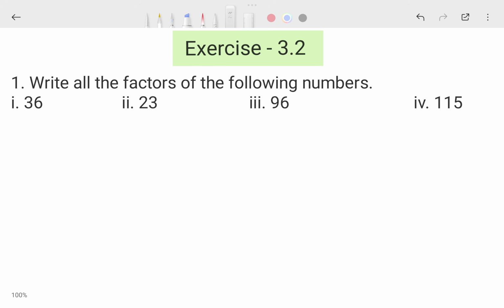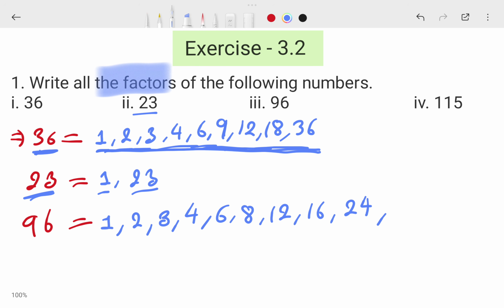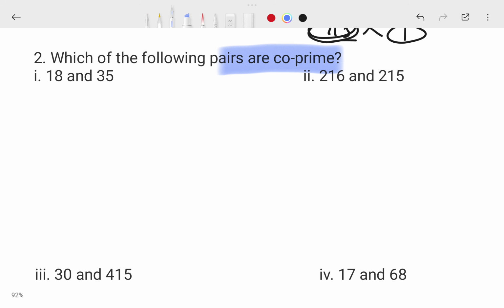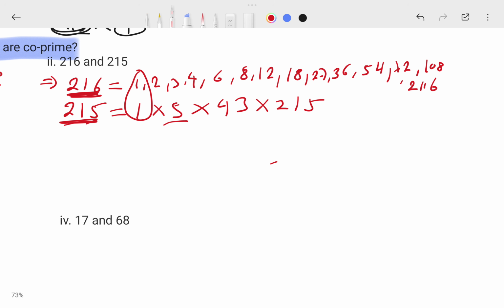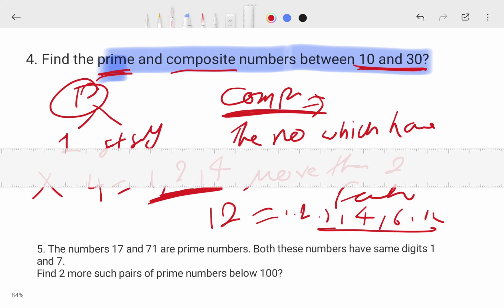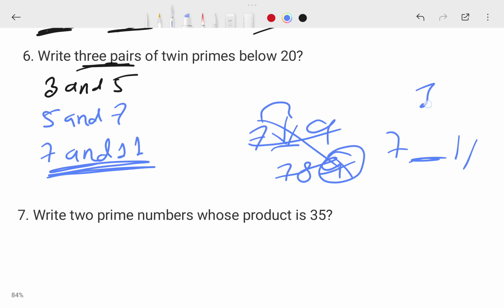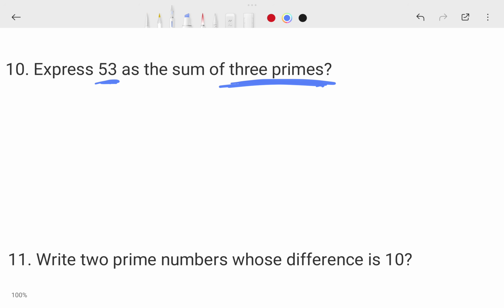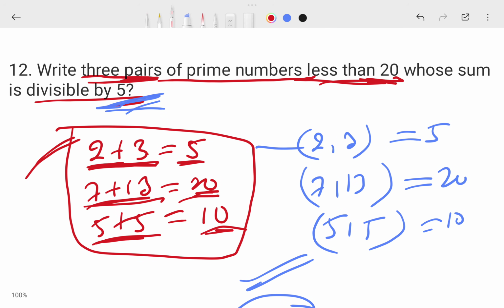Class 6 | Maths | Chapter 3: Playing with Numbers | Exercise 3.2 Solutions | Telangana State Board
In this video, we solve Exercise 3.2 from Chapter 3 – Playing with Numbers for Class 6 Maths (Telangana State Board - SCERT). These solutions are explained step-by-step in an easy and clear way to help students understand the concept better.

This video is highly helpful for Telangana Board Class 6 students, especially for exam preparation, concept clarity, and last-minute revisions.

Topic Covered:
1. Playing with Numbers Concept
2. All Questions from Exercise 3.2
3. Telangana Class 6 Maths Solutions
4. Class 6 Maths Chapter 3 Exercise 3.2
5. Playing with Numbers Class 6 Solutions
6. Exercise 3.2 Class 6 Maths Telangana Board
7. Class 6 Maths Playing with Numbers
8. Telangana State Board Class 6 Maths
9. SCERT Telangana Class 6 Maths
10. Class 6 Chapter 3 Solutions
11. TG Board Class 6 Maths Exercise 3.2
12. Prime and Composite Numbers Class 6
13. Divisibility Rules Class 6
14. Factors and Multiples Class 6
15. Class 6 Maths Solutions in English
16. Maths Class 6 Exercise 3.2
17. Class 6 Maths Full Chapter Explanation
18. Playing with Numbers Explanation Class 6
19. South Education Academy Class 6 Maths
20. SCERT Maths Class 6 Chapter 3
21. Class 6 Maths Important Questions
22. Class 6 Maths Guide Telangana Board
23. Class 6 Maths Full Chapter Solutions
24. TG SCERT Class 6 Maths Exercise 3.2
25. Maths Chapter 3 Class 6 Playing with Numbers
26. Class 6 Chapter 3 Maths Solutions in Telugu
27. Class 6 Maths Video Solutions
28. Class 6 Mathematics SCERT Telangana
29. TG Class 6 Maths Book Solutions
30. Class 6 Maths Easy Explanation

This video explains Class 6 Maths Chapter 3 – Playing with Numbers from the Telangana State Board (SCERT). We have solved Exercise 3.2 with full explanation, making it easy for TS Board Class 6 students to understand the concepts of factors, multiples, prime numbers, and divisibility rules. These Class 6 Maths solutions are especially useful for exam preparation. If you're looking for important questions, Exercise 3.2 step-by-step solutions, or a complete Chapter 3 explanation, this video is perfect for you. Watch till the end to learn Maths Chapter 3 in a clear and student-friendly way!